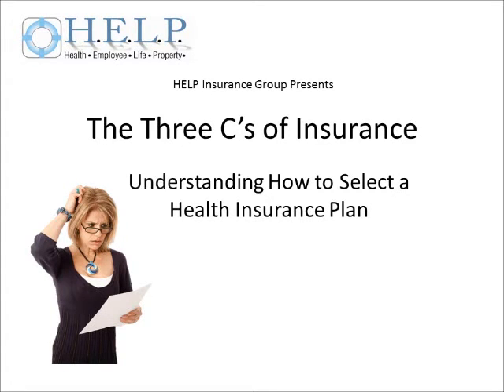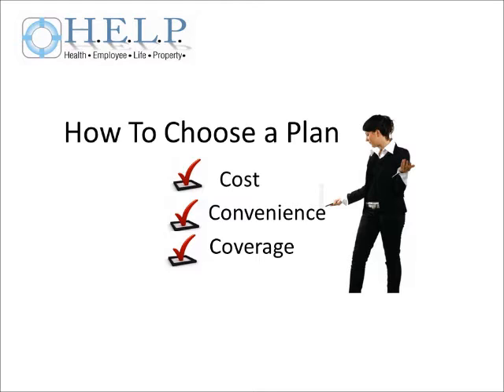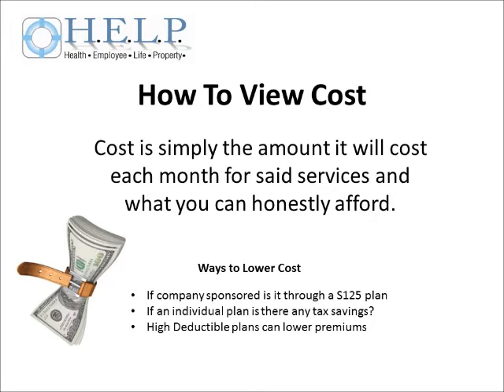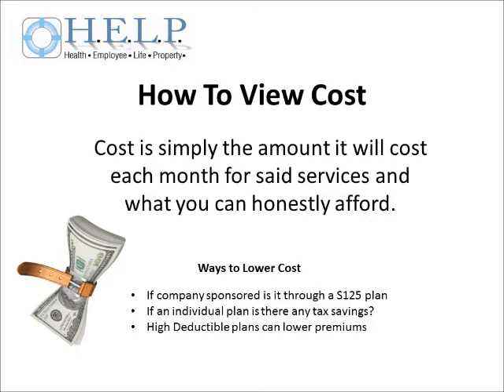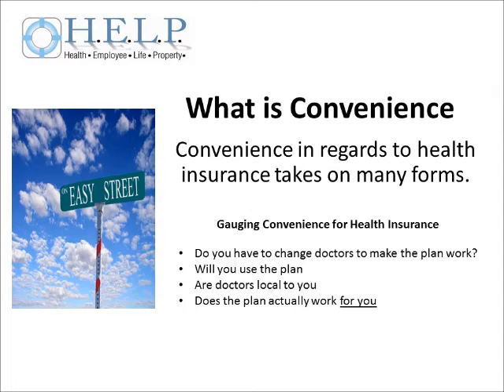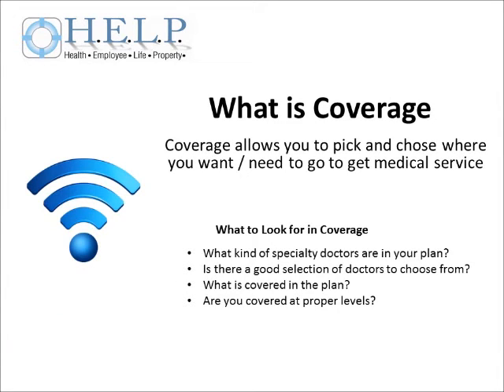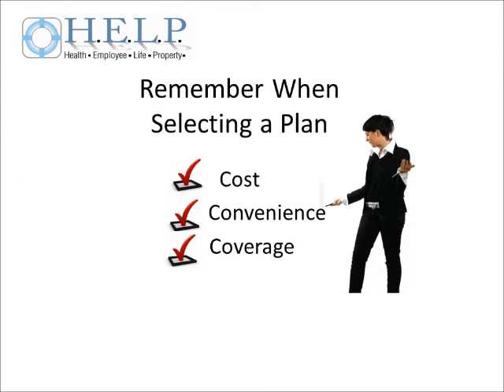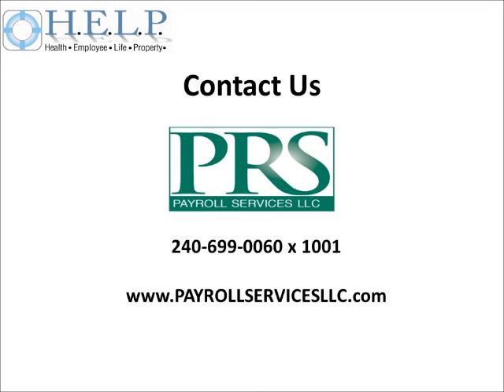Part 1 - The 3 C's of Health Insurance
Part 1 of Understanding How To Select A Health Insurance Plan